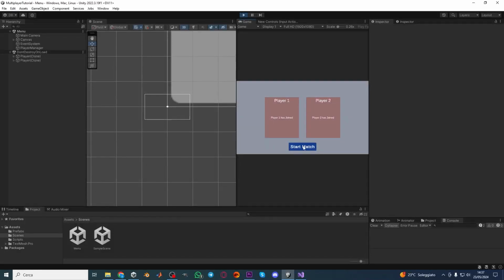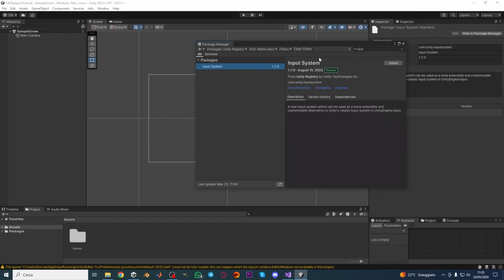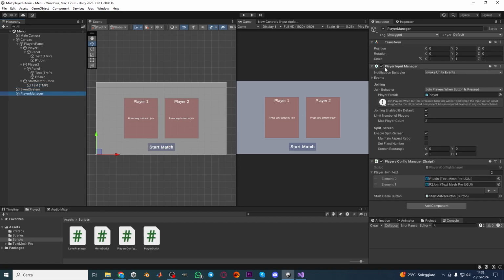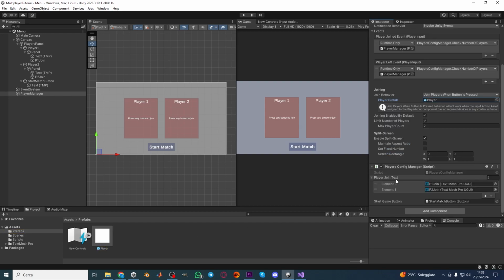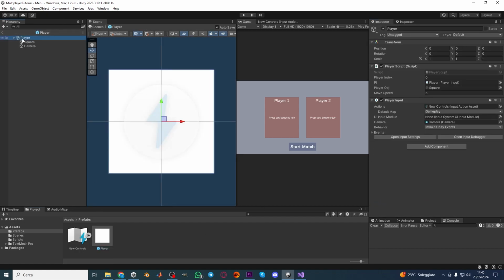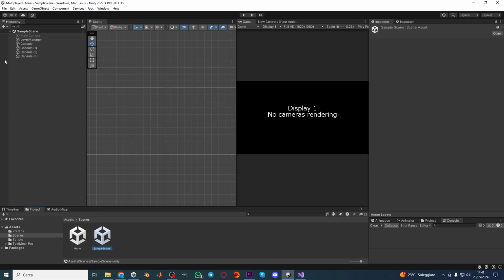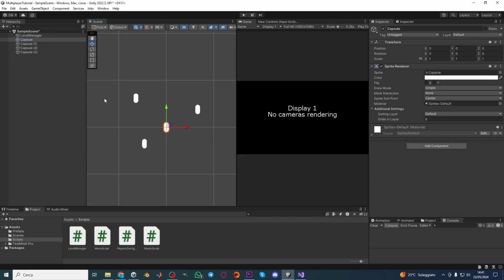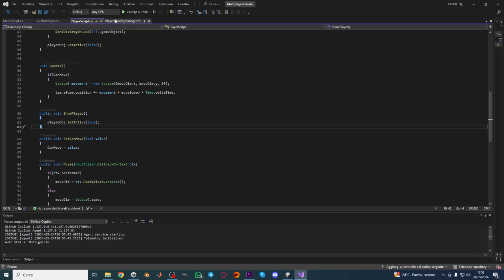How to Make a Split Screen Game in Unity (Easy Tutorial for Beginners - under 3 Minutes)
In the previous video, I showed you the process of making my game, and I promised to demonstrate how to create a multiplayer Split Screen game. Well, here we are! In this tutorial, I'll walk you through the steps to achieve this in Unity.

== Links ==
Want to download the template or just the scripts?

00:00 Intro
00:25 Download and Install
00:50 Tutorial
02:30 Outro